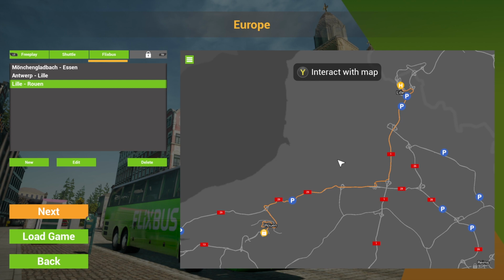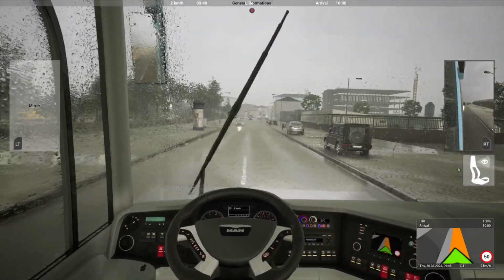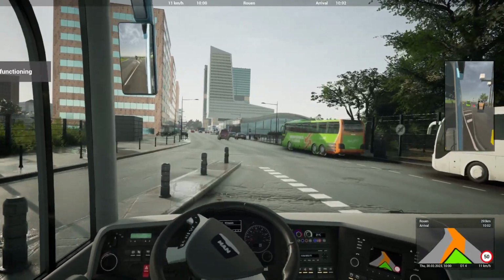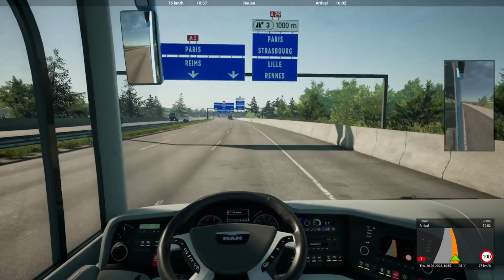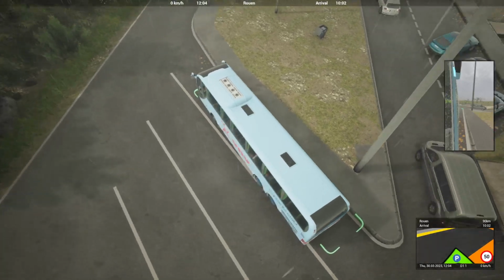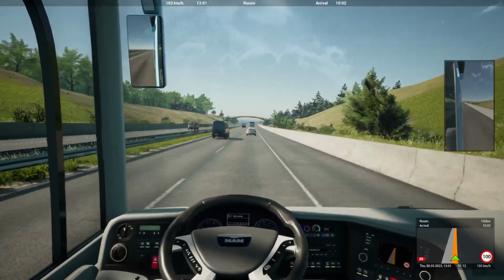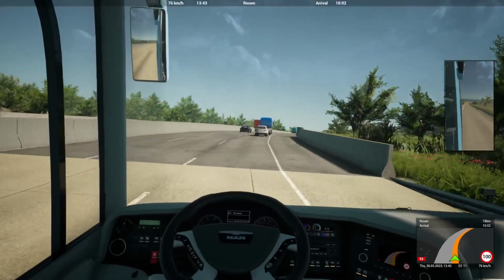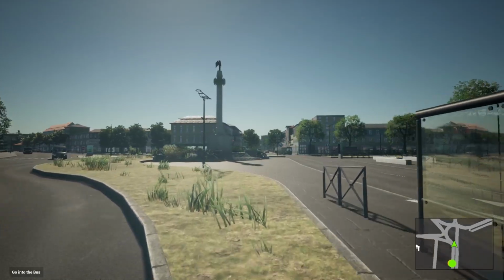Fernbus The Jack Death Express Ep2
All abord the Jack Death Expresss. please make sure that your seat belts are fastened.